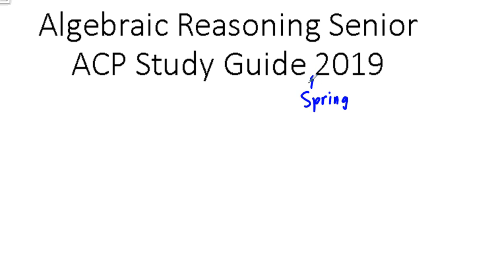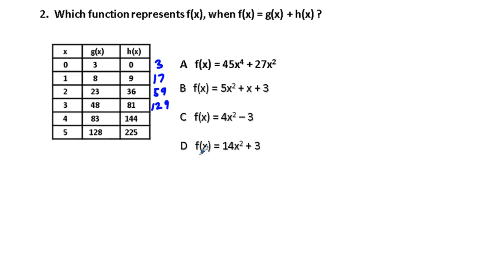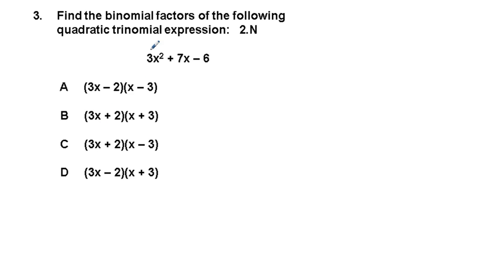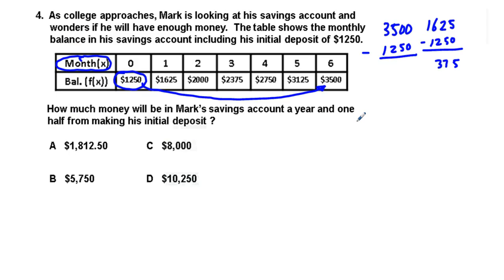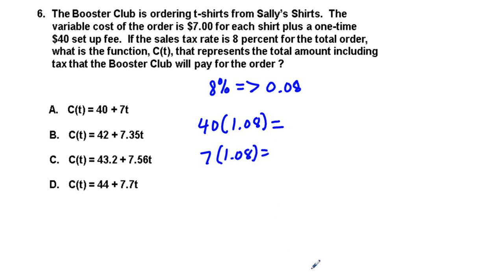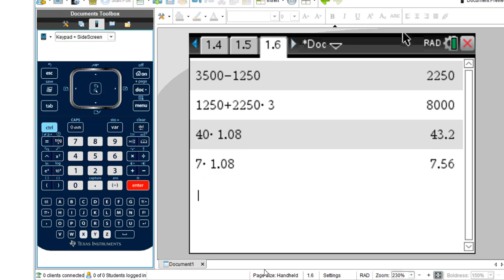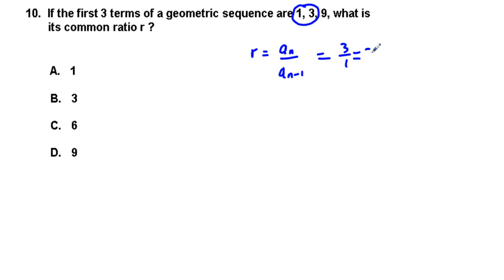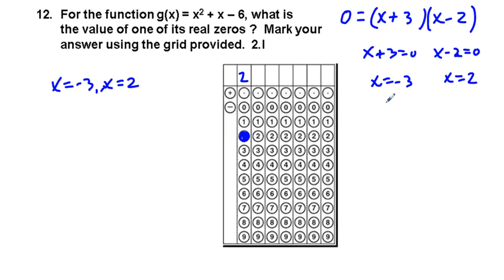Algebraic Reasoning Senior ACP Study Guide Spring 2019